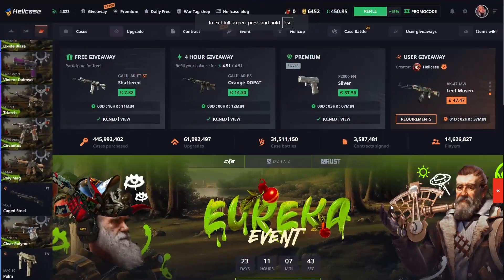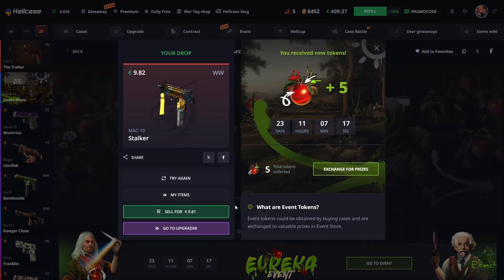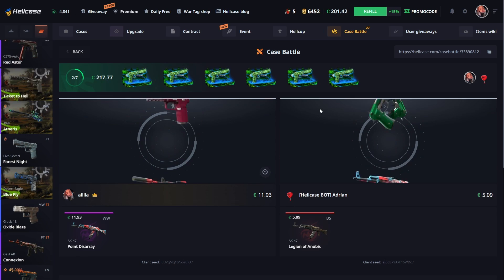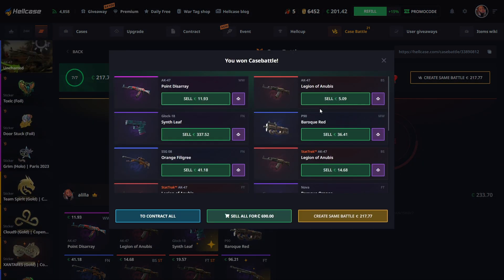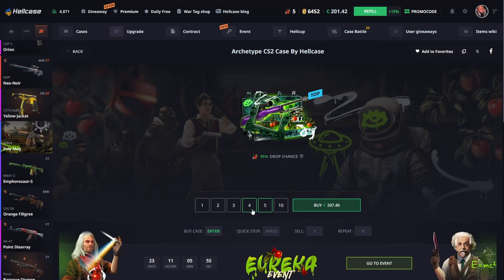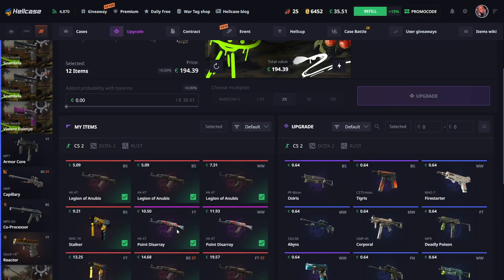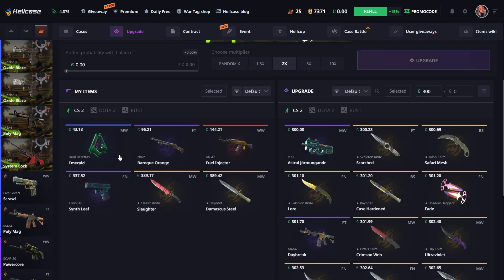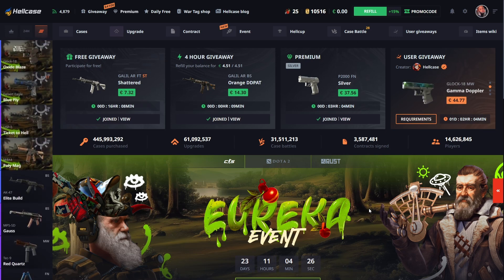I CREATED COLLECTOR CASE BATTLE AND PAID??! ( HELLCASE PROMO CODE 2024 )